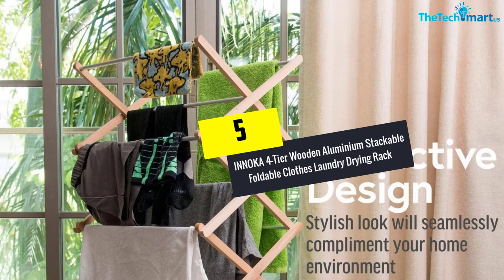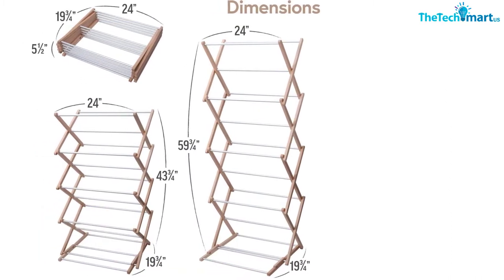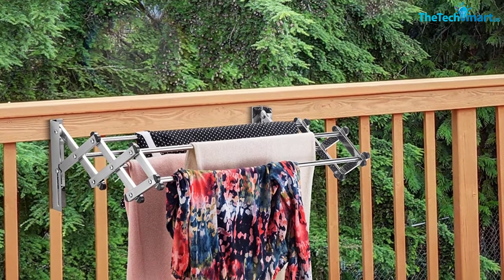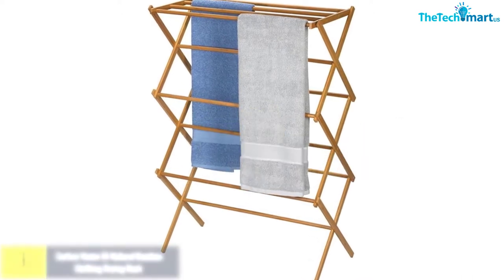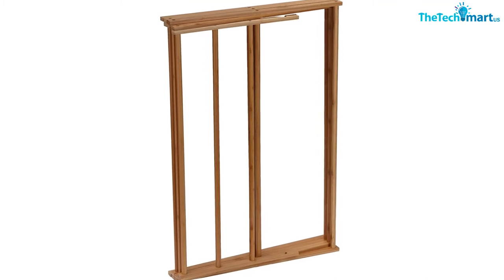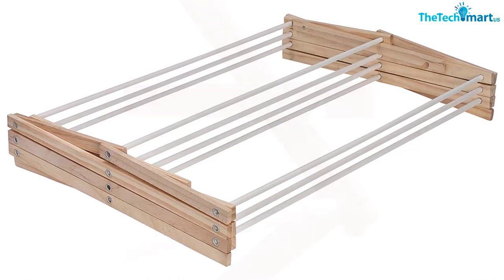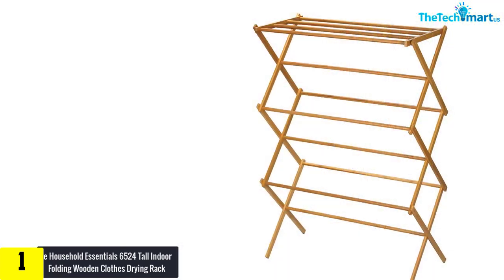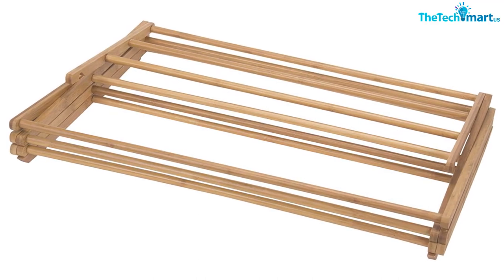Top 5 Best Wooden Clothes Drying Racks In 2024 – Reviews and Buying Guide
▶️  In This video We recommended the top 5 Best Wooden Clothes Drying Racks

▶️ 5.  INNOKA 4-Tier Wooden Aluminium Stackable Foldable Clothes Laundry Drying Rack

▶️ 4.  Bartnelli Hanging Laundry Clothes Drying Rack

▶️ 3.   Cortesi Home Eli Natural Bamboo Clothing Drying Rack

▶️ 2.  Honey-Can-Do DRY-01168 Indoor Wood Folding Clothes Drying Rack

▶️ 1.  Household Essentials 6524 Tall Indoor Folding Wooden Clothes Drying Rack

Are you Searching for Best  Wooden Clothes Drying Racks? So now you are in the right place for getting the valuable info on  Wooden Clothes Drying Racks.

In this video we short listed the top 5 Best  Wooden Clothes Drying Racks on the market in 2021. We made this list based on our

We have tested each  Wooden Clothes Drying Racks and tried to include an in-depth information of  Wooden Clothes Drying Racks in our Video which will be enough to fulfill all of your needs. We recommended The Top 5  Best  Wooden Clothes Drying Racks In this video. All of them are maintain the quality. If you want to buy Best  Wooden Clothes Drying Racks, we think this list will be very helpful to you.

We hope you like the  Best  Wooden Clothes Drying Racks we select for this year.

If you have any questions related to the  Best  Wooden Clothes Drying Racks which are listed here, please leave a comment down below and we will get back to you as soon as possible.